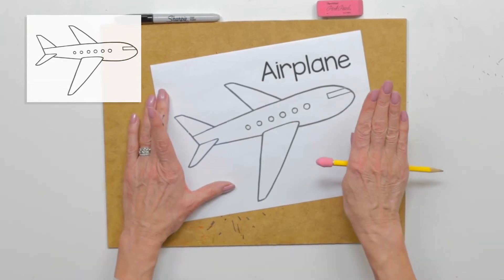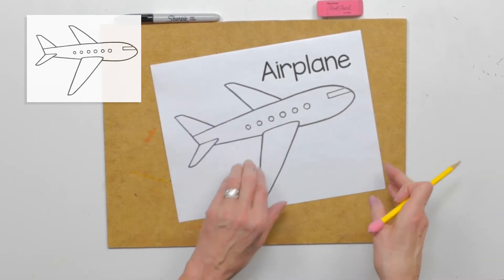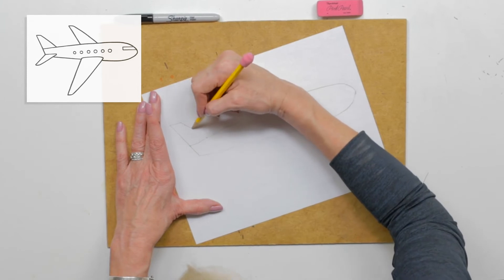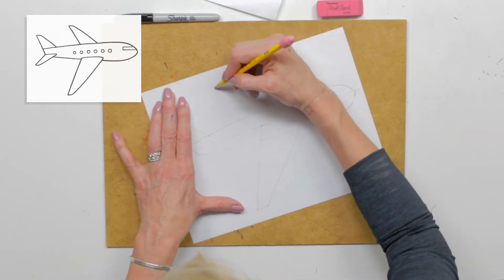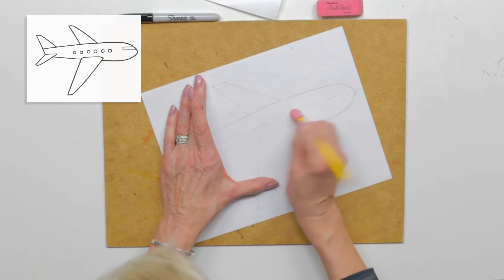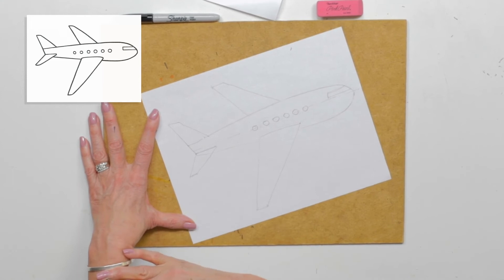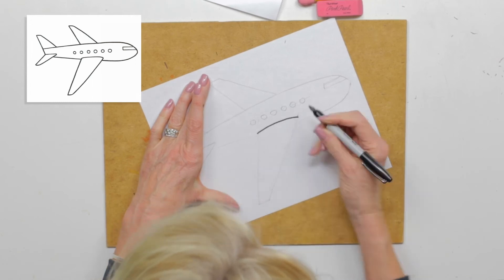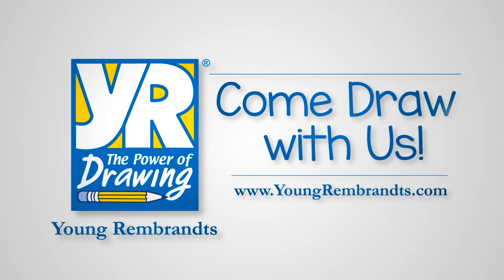Teaching Kids How to Draw: How to Draw an Airplane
Have you ever been on a plane?
Watch and learn how fun and easy it is to draw with simple step by step instruction. Sign up for a Young Rembrandts class near you today!